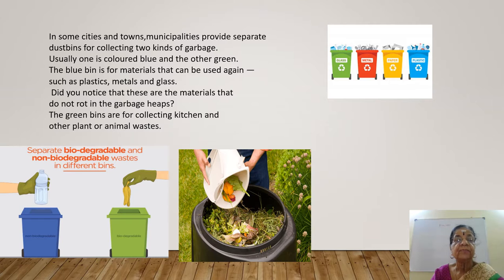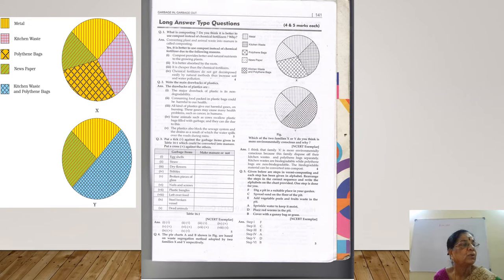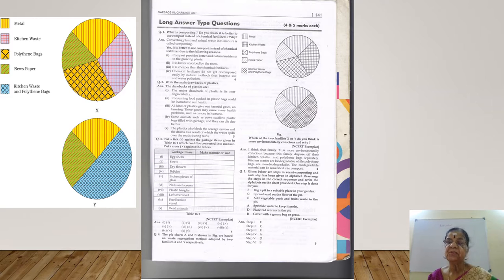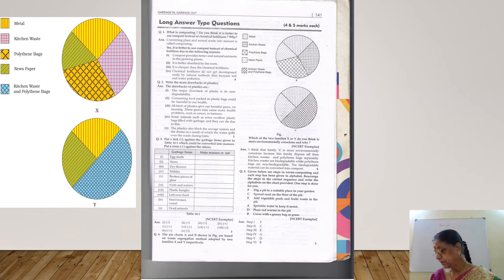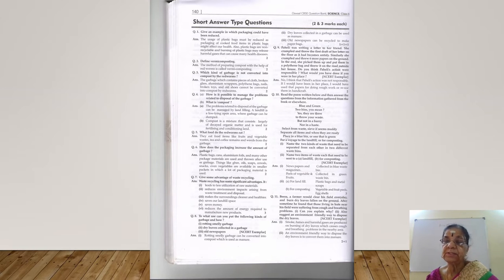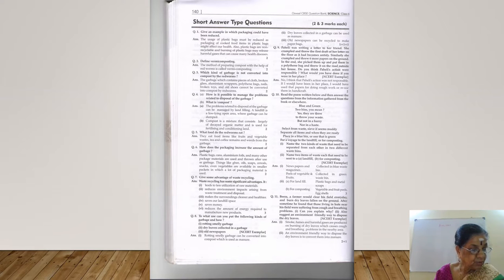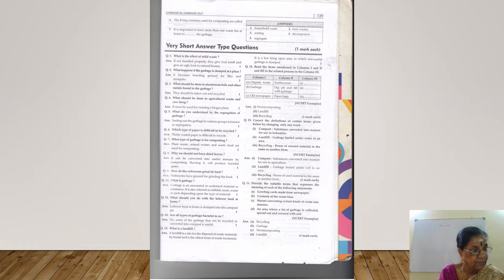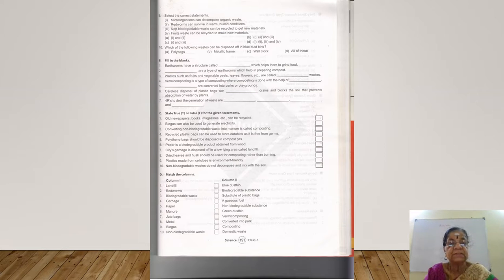VI CBSE Bio Video 19 Chapter 16 Garbage In Garbage Out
Chapter 16 Garbage In Garbage Out